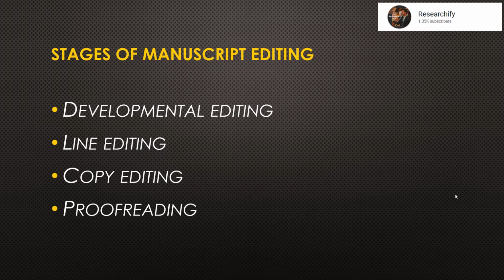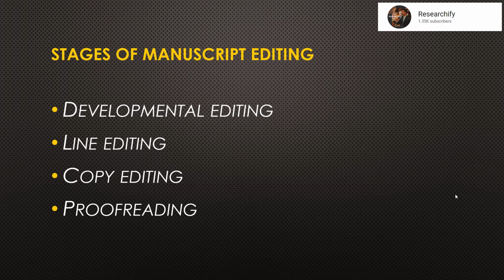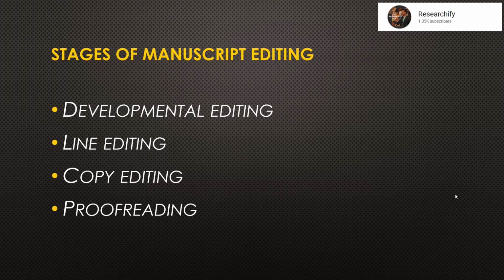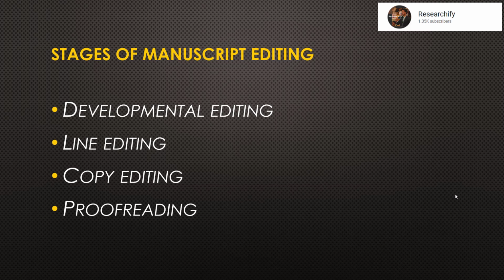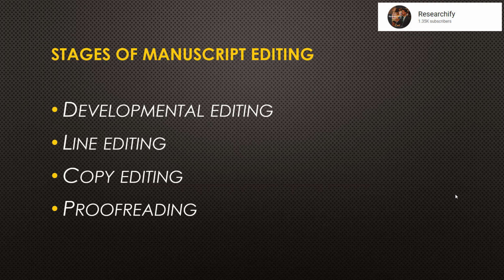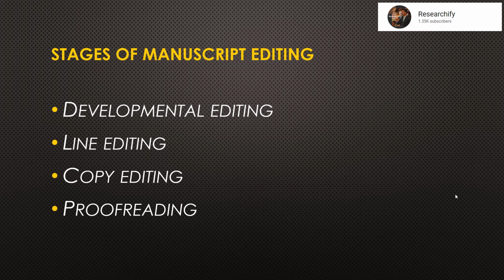What is manuscript editing and why it is important?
In this video you will learn what is the importance of manuscript editing and how to do it. Along with the manuscript editing, i also explain what type of manuscript editing is.
Type of manuscript editing
Development editing
Line editing
Copy editing
Proofreading
The step to de before submitting any research article to the journal.
You may ask any question related to research and PhD on my Instagram and Linkedin

Dear friends
Sikandar Kumar
Dhanbad, India